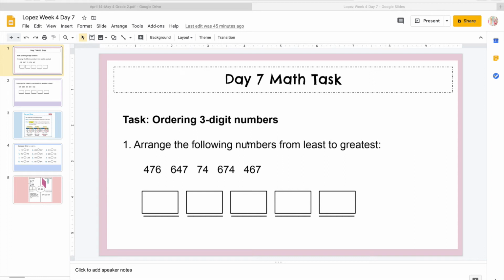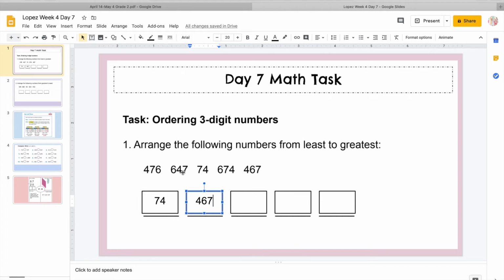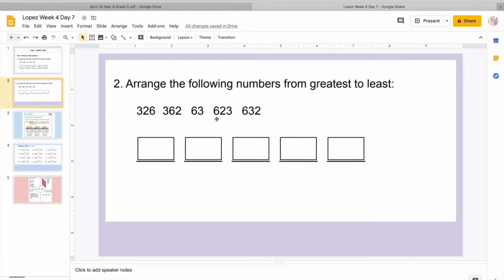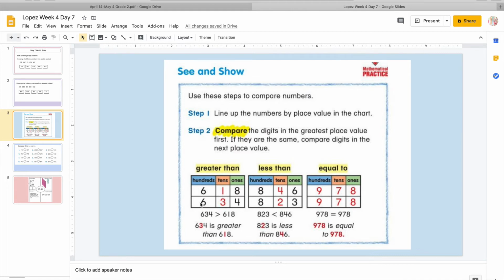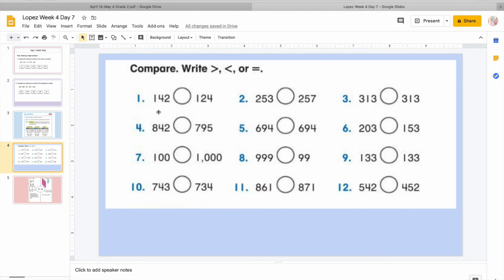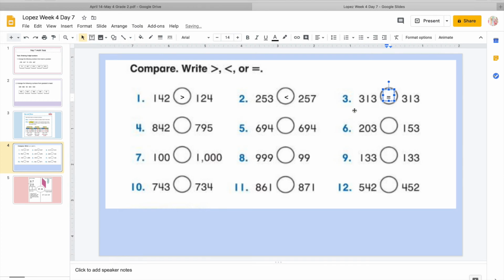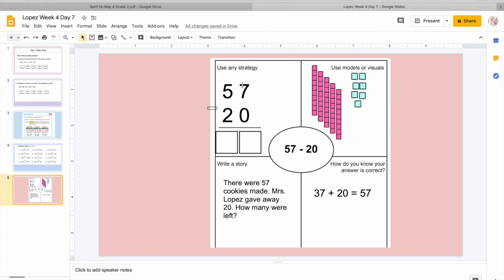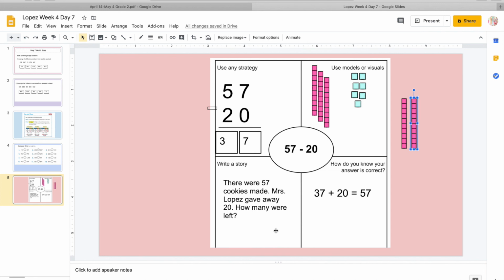Week 4 Day 3!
Hi guys,

I am so sorry our video is going up so late, we had meetings this morning! I hope this helps for today's math! Please let me know if you have any questions or concerns!

I miss you all so much,

Mrs. Lopez